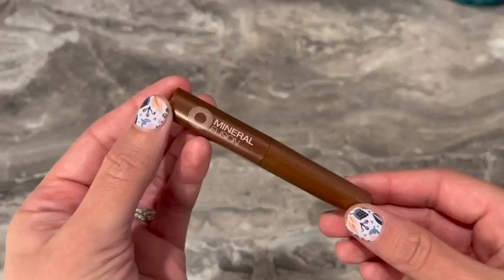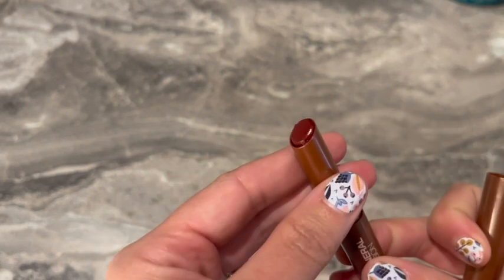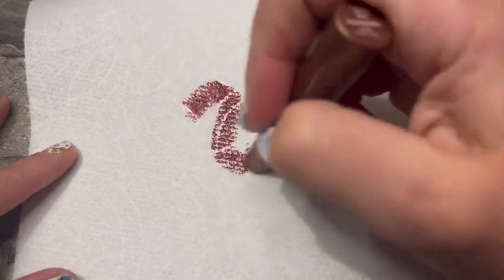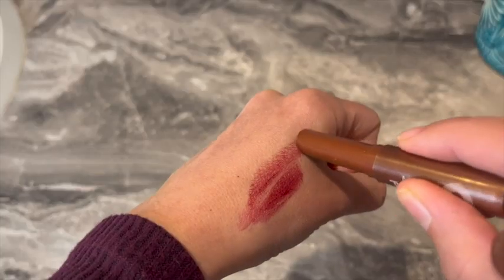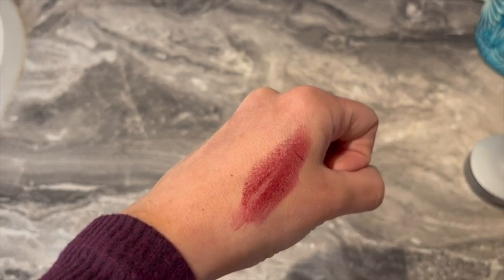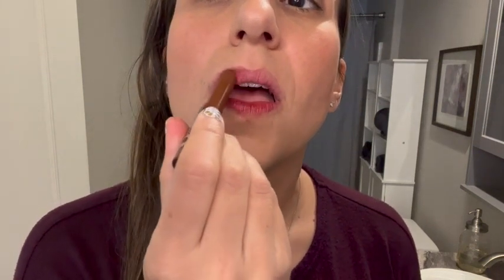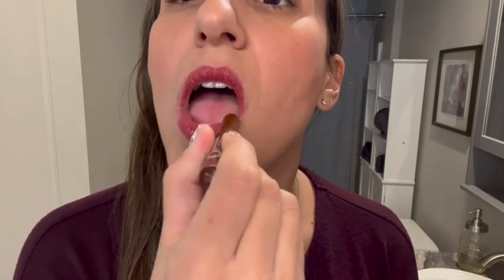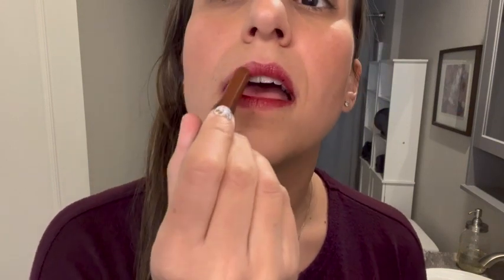Mineral Fusion Lipstick Butter | Our Point Of View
Check Our New Website For Amazing Deals!

Hydrating Lipstick: Vivid in color with rich mineral pigments, this hypoallergenic vegan lipstick glides smoothly onto lips with a gloss finish, bursting with hydrating, lip-protecting antioxidants
Hydrating Formula: This buttery smooth, luxe lipstick is packed with super hydrating and conditioning goodness thanks to a mix of Cocoa Seed Butter, Avocado Oil, Cranberry Seed Oil, and Shea Butter
Smarter Makeup: Improve your complexion and nourish your skin with our lip tints, eyeshadows, brushes, foundations, nail polish, mascaras, primers, eyeliners, moisturizers, face creams and cleansers
Natural Cosmetics: We select natural ingredients and ensure our products are vegan and free of gluten, parabens, talc, artificial colors, synthetic fragrances, SLS and phthalates. We NEVER conduct animal testing
Healthy Beauty: Mineral Fusion offers a wide range of nail polish, hair care, body care and skin care, each formulated to deliver the uniquely beneficial power of minerals. Products made in the USA